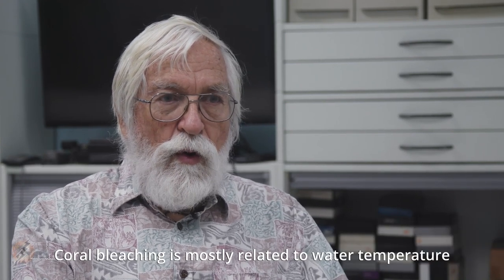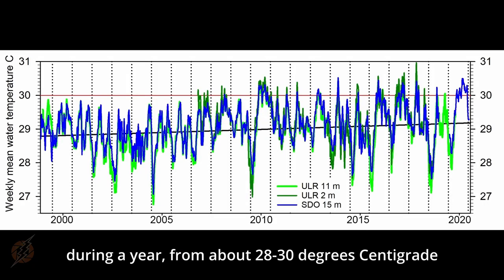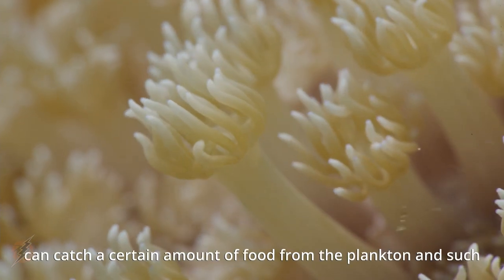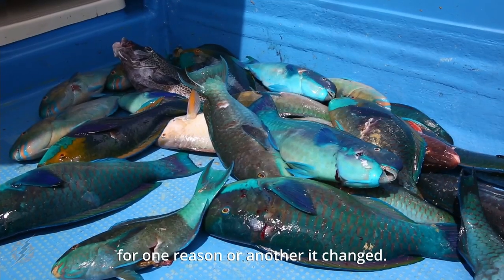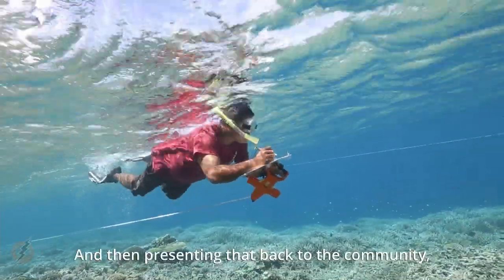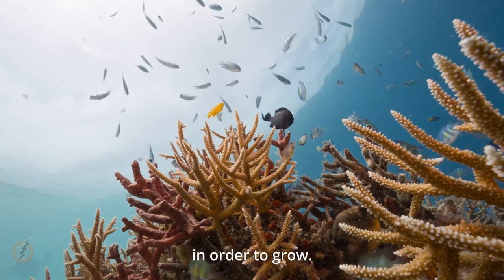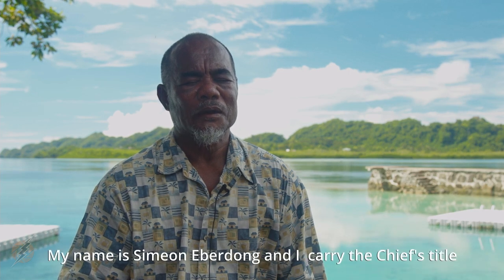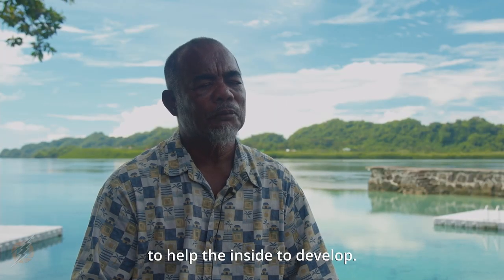Coral Bleaching in Palau. The greatest threat to the marine ecosystem?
Supported by the Media Reporting on Climate Change project
In collaboration with Pacific Note-This film hears from 4 contributors who each look at different aspects of coral bleaching and its impacts in Palau.
See more articles at @

Lightning Strike Productions
47 Orchard Drive
Watford
WD17 3DX